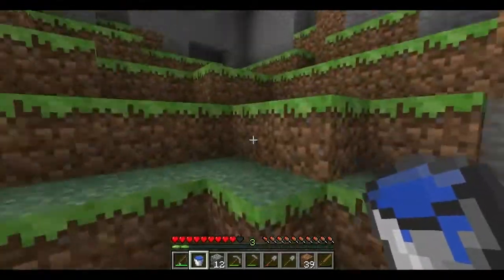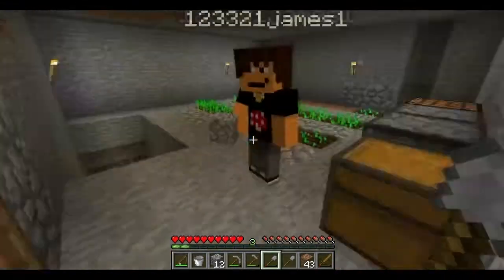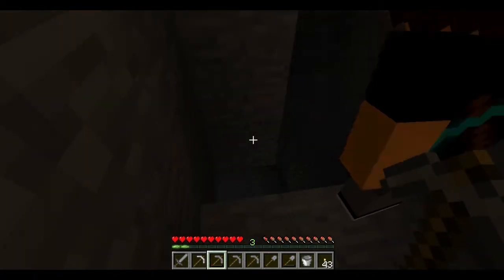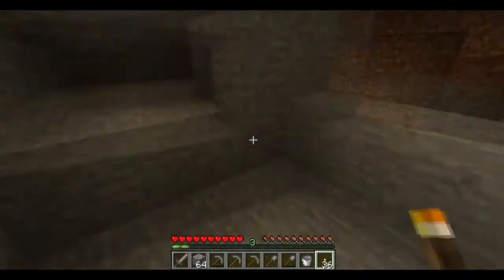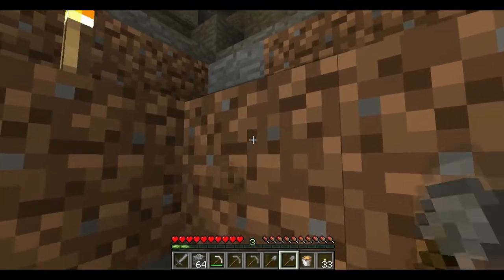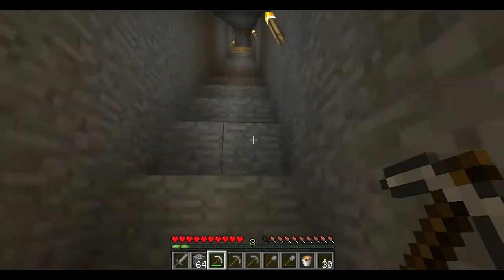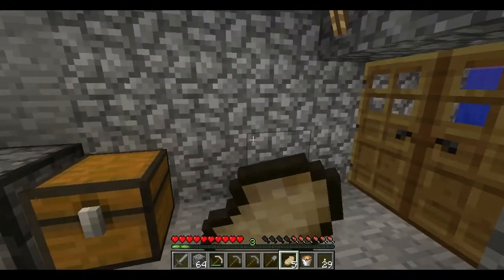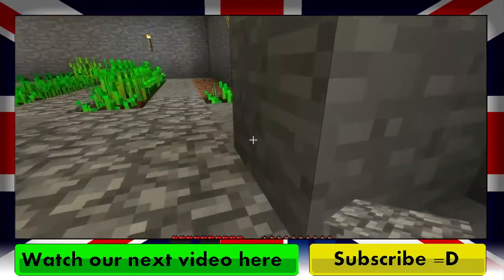Minecraft - Mainland - Ep.6 - DIAMONDS!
After Matthew and James fell into giant portal to the unknown in their Skyblock series, the adventure continues when they find themselves in another unknown place, but this one is Huge!
Matthew and James have to find materials and build a house, if they don't get killed first of course.